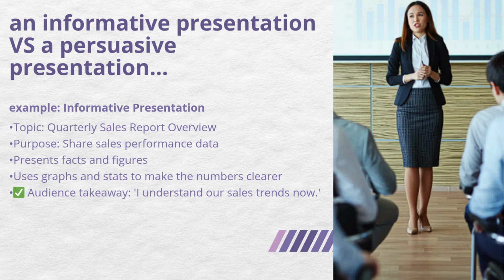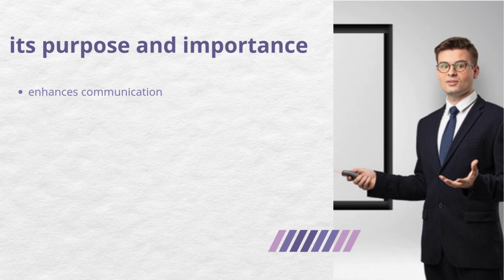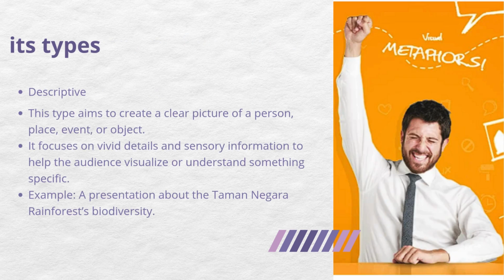MOOC OBC100 TEMPLATE UNIT 3 VIDEO 1